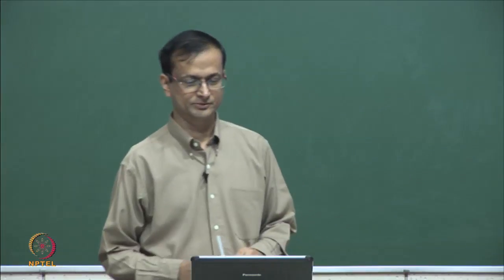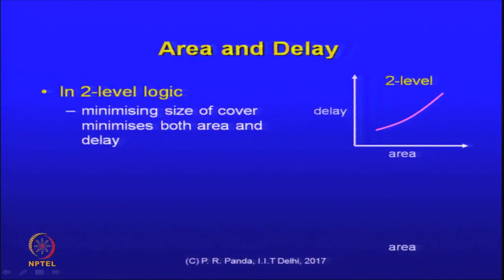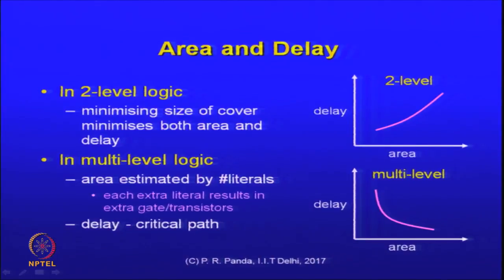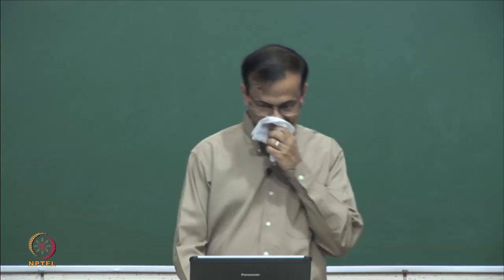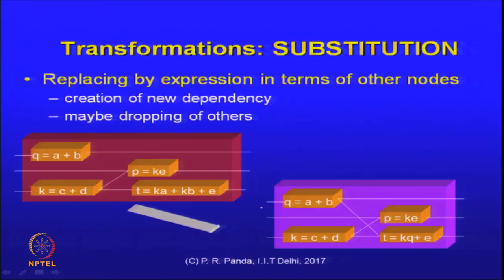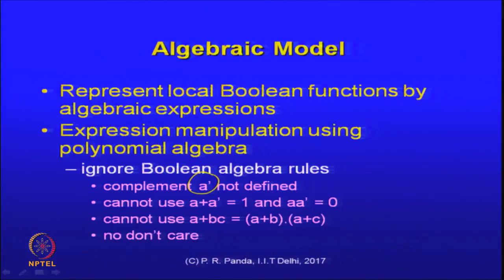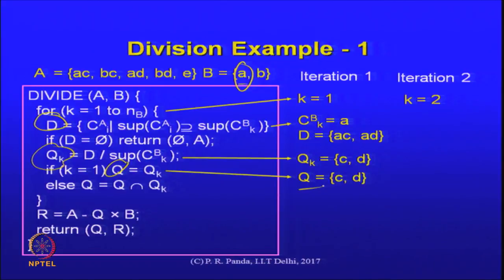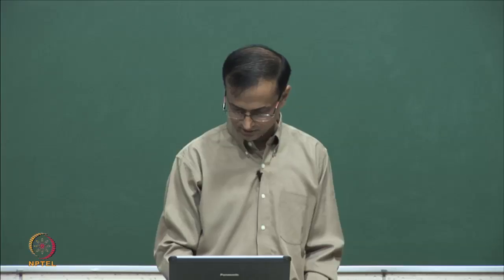Multi-Level Logic Optimisation